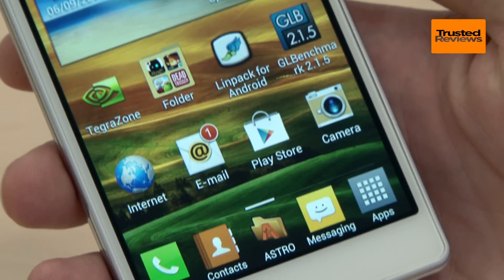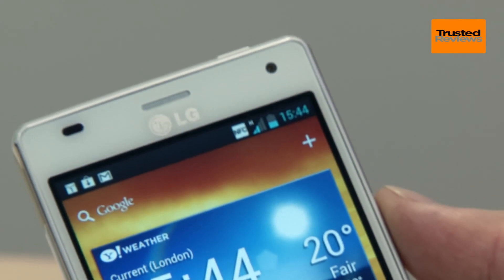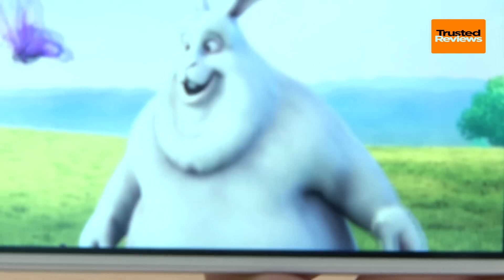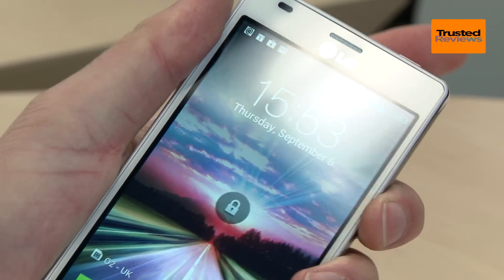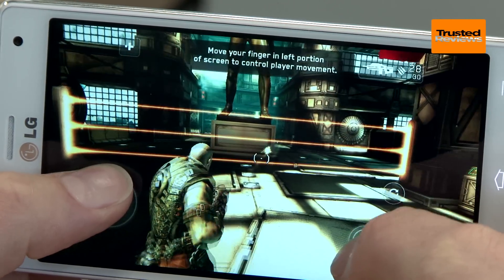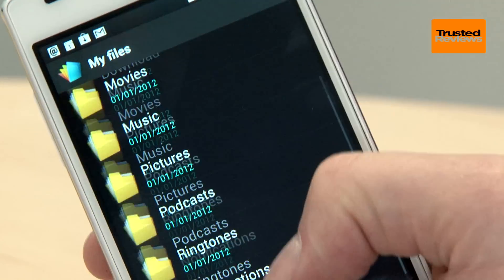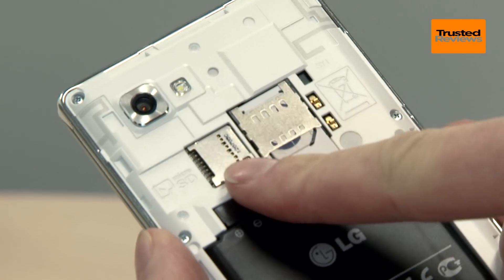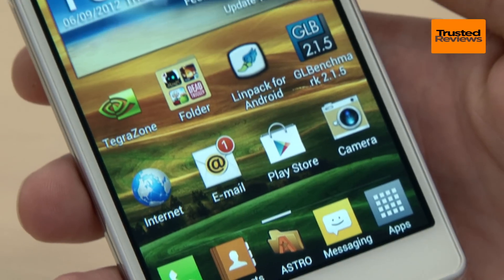LG Optimus 4X HD Review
LG Optimus 4X HDWhen it comes to its phones LG hasn’t had a great time of it recently, with Samsung and Apple grabbing all the headlines, and sales. But, with the Optimus 4X HD, it is definitely getting back on track.